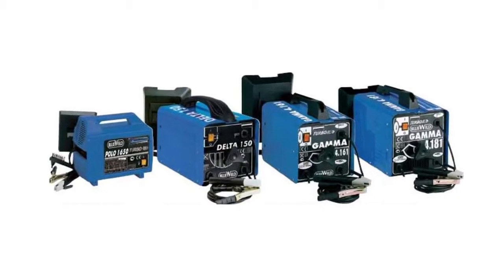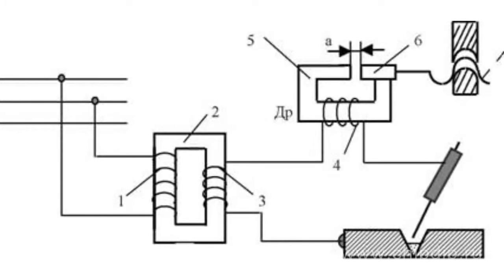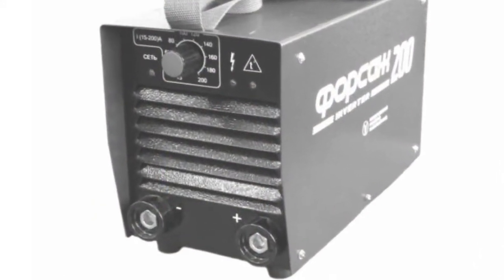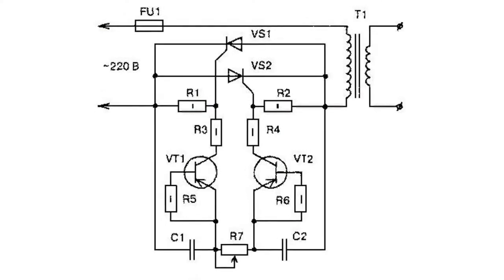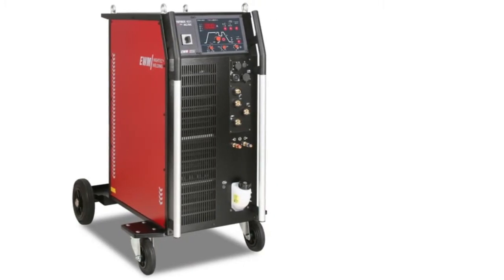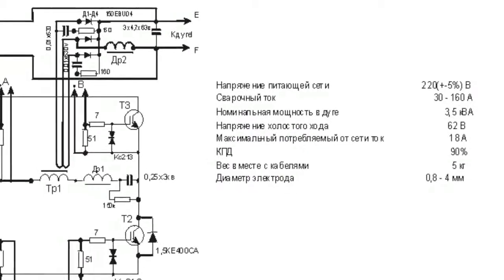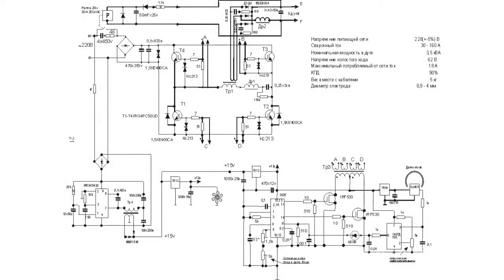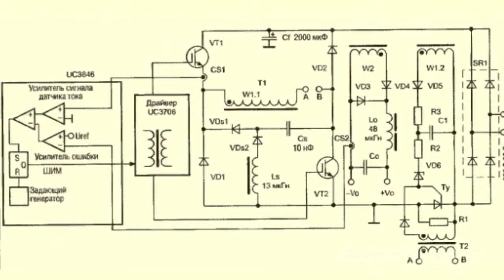Structural Features of Welders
Structural Features of Welders                        There are three kinds of welding apparatuses used to perform arc welding with covered electrodes. These are rectifier transformers, AC transformers and inverters.            AC transformers are the cheapest devices of the kind. Structurally they consist of a power transformer and a choke. The welding current is regulated rather smoothly based on the principle applied in laboratory autotransformers. Transformer welding equipment weighs quite a lot, primarily due to the weight of the transformer itself. Besides, they are inferior to other welding devices in a number of parameters, like current efficiency and welding quality.            Rectification devices operate off of direct current, and can be used with carbon and stainless steels. These devices also contain a transformer, a choke, and powerful diode or thyristor DC rectifiers.            The only drawback here is that part of the power is lost. The key advantage is that the arc is more stable, than in AC transformers.            Besides this welding apparatus can be used in operations involving both, ferrous and nonferrous metals. The structure of DC devices that have several stations can be efficient even when several welders work together.            An inverter is a representative of the new generation of welding equipment. There exist three kinds of inverters:            DC inverters for manual metal arc (MMA) welding;            DC or AC and DC inverters for MMA and gas tungsten arc (TIG) welding;            Inverters with microprocessor-based control.            In its essence, a welding inverter is a device that converts direct current into alternating current by changing voltage. In operation a welding inverter uses high-frequency current of tens of kilohertz. The increased frequency of the current flowing through the power transformer helps minimize the dimensions and mass of the devices. The value describing the ratio of the welding current to the mass is now close to 4-5 A/kg.             Inverters can be used even when power surges occur in industrial electric generators, as well as when using long cables.             Inverters operate perfectly well in a wide range of currents and at high load. Many structures contain a digital control block used to control the generated current parameters, manage the welding processes and monitor the efficiency of the weld.            Inverters can be differentiated based on the number ...